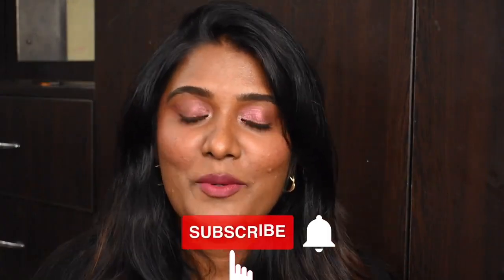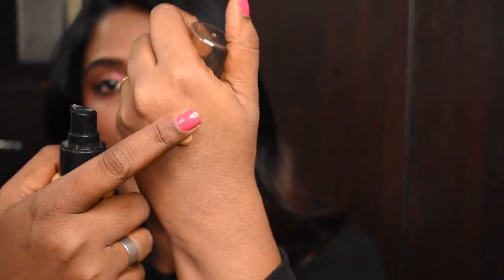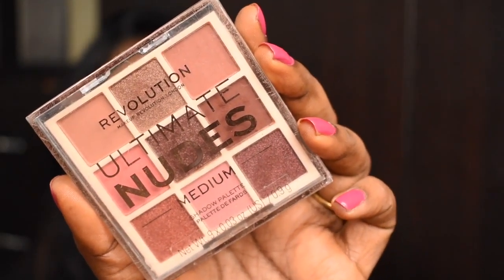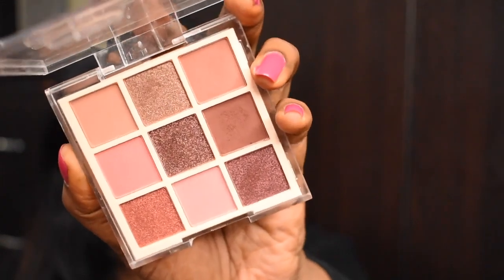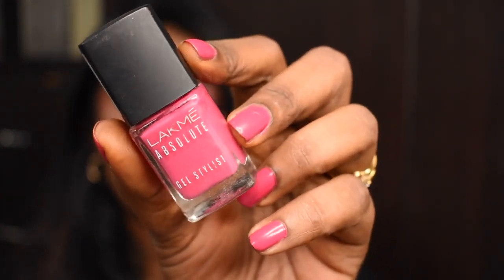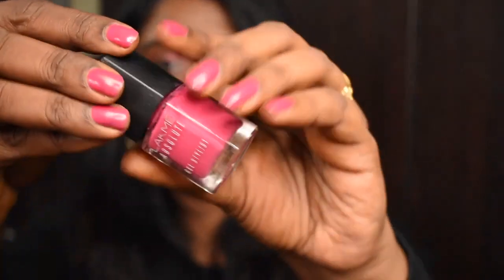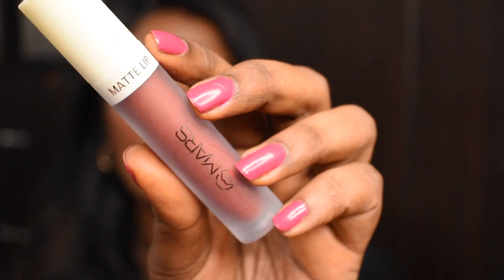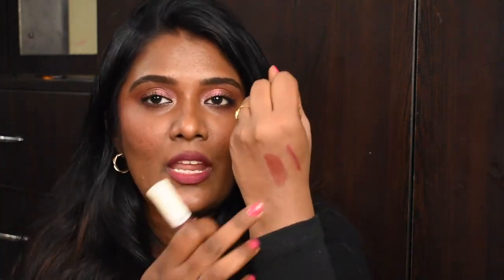BEST Beauty Finds on Amazon || BeautyTalks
Buying Links :

1.  Swiss Beauty 2-in-1 Lip Liner & Lip Filler | Waterproof Lip Liner & Lip Filler | Smudge-Proof Lip Filler | Lip Pencil | Shade- Deep Maroon, 1.6g

2.  Makeup Revolution Ultimate Nudes Shadow Palette Medium Eyeshadow Palette 9 Pigmented Color for Eye Make Up_ High Professional Mattes and Shimmers Shades 8g

3.  Dot & Key Vitamin C + E Super Bright Sunscreen SPF 50 | Water-Light, UVA/UVB & Blue Light Protection | For Even Toned & Glowing Skin | With Liquid SPF 50+++ | No White Cast, | For All Skin Types | 50g

4.  MARS Matte Liquid Lip Color | Long Lasting | Non-Transfer & Waterproof Lipstick for Women (4.5 ml) (09-Heart Thief)

5.  brwn. pro melanin care Tinted Moisturiser for face | BB Cream, 50ml, 7 Shades, Dewy finish Suitable for all skin types, SPF 30 with Vitamins and prebiotics| Lightweight+easy blend | Honey